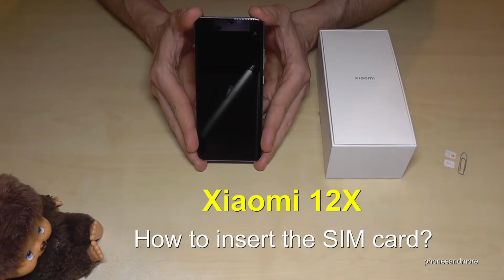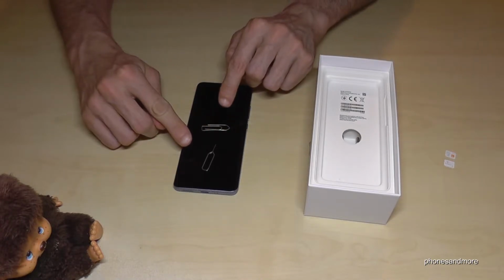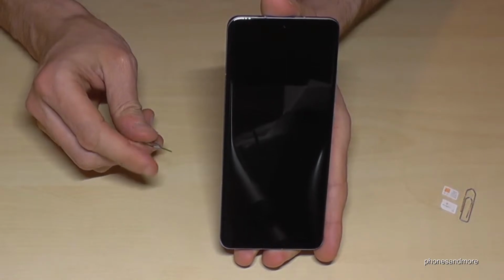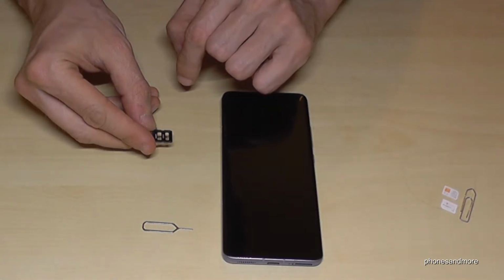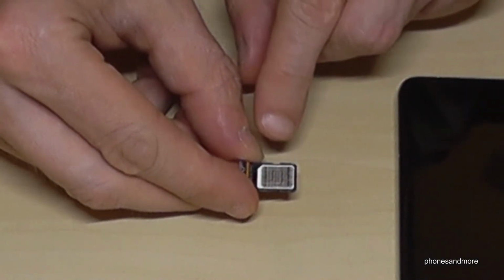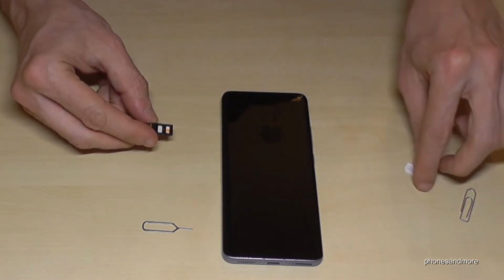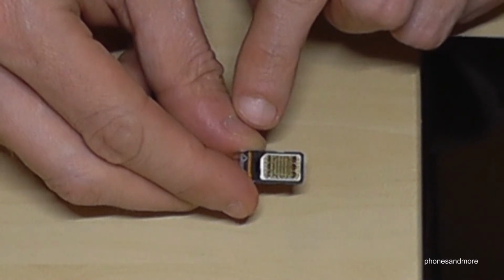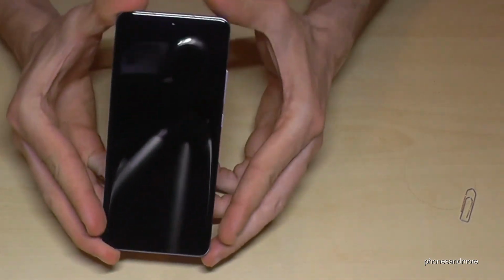Xiaomi 12X: How to insert the SIM card? Tutorial for the SIM installation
With this tutorial video, I want to show you, how you can insert the SIM cards at the Xiaomi (Mi) 12X.

With this Dual SIM phone, you are able to use 2 SIM cards. All the SIM cards have the nano size (the very tiny one).